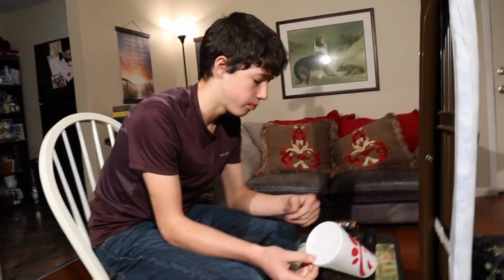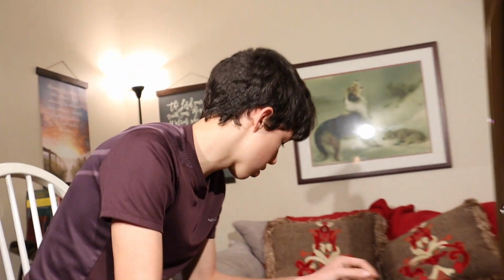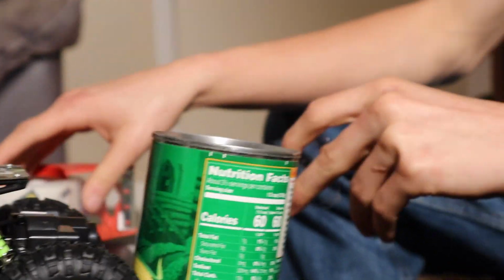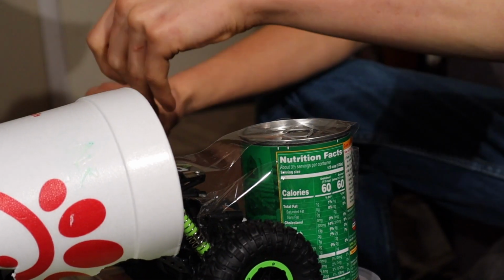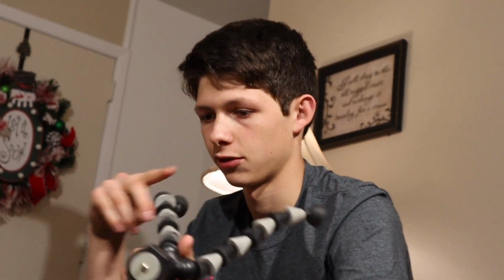RC Car Mods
Julian and Emilio have 1 minute to collect any household item and will tape them to the RC car!

The Dog Lab Productions is a family friendly Youtube Channel.

This Video is own by The Dog Lab Productions and can not be reproduced.